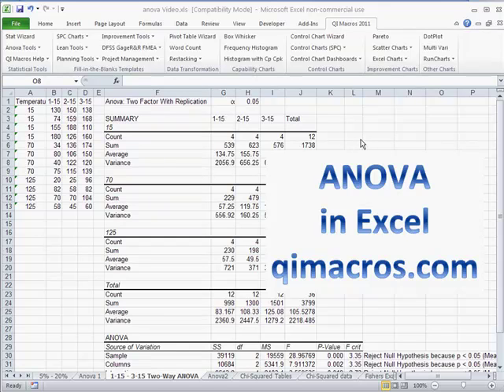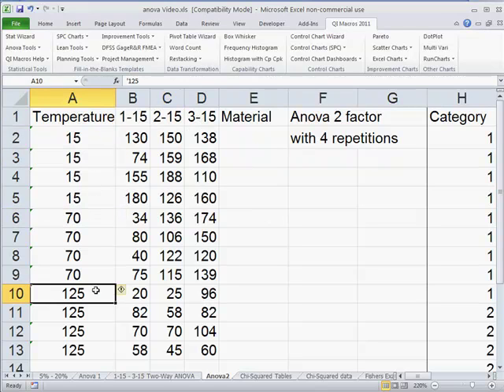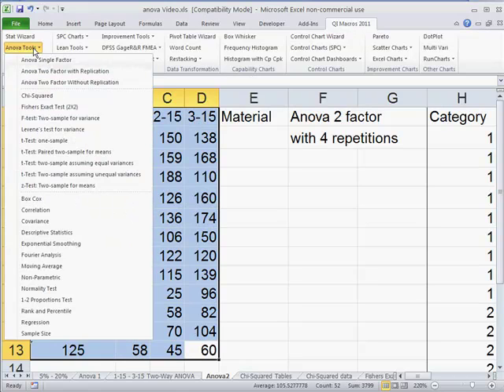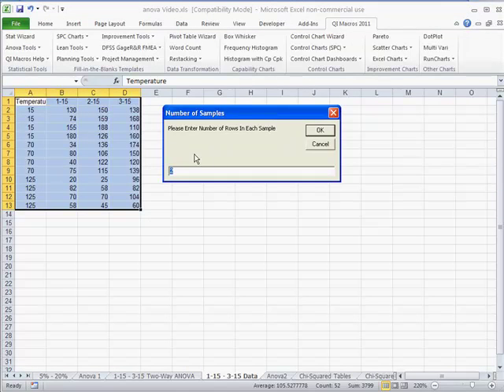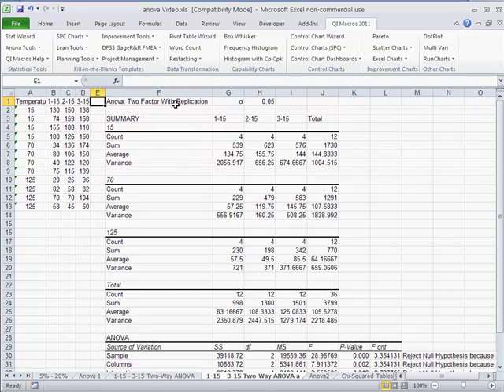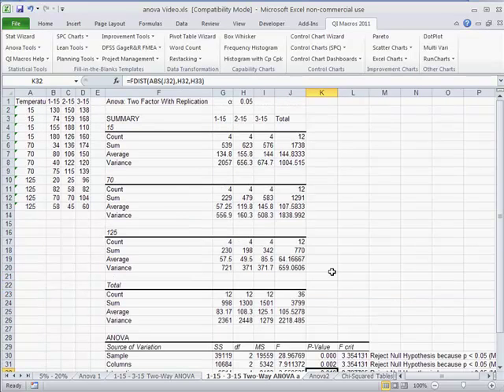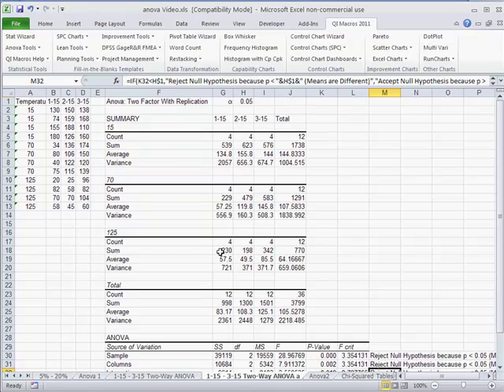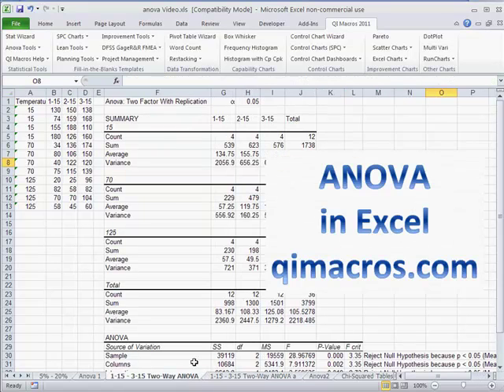ANOVA Two Factor with Replication using Excel, and the QI Macros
Analyze two-factors to determine the difference in means, using Anova Two Factor with Replication in Excel and QI Macros

We've discussed ANOVA single factor. Well, what if you have two factors and you're trying to figure out how they interact?

Well, in QI Macros in Excel, you can figure those kinds of things out. So, here we have three different kinds of material and different temperatures we're processing that at, and we have four replications of each one of those things.

We want to do ANOVA two factor, so one factors the material and the other factor is the temperature, and we have four repetitions.

So, if you just select that data with your mouse, click on QI Macros, go over to QI Macros tools, you can do a two factor with replication or one without replication. If you had varying numbers, but you didn't have any replication you could use that.

We are going to pick the two factor with replication. It'll ask us for how many rows along the left-hand side of our repetitions, that's 4, and the level of significance, .05.

So, here we have our ANOVA. Here's our 1570 and 125 temperature and our various types of material. You can see our P values, but essentially those are all less than our .05 alpha value. That says we should reject a null hypothesis that these have the same means because P value is less than .05.

Different materials and different temperatures give us a different analysis. So, what we want to do here is go figure out what's the one that's going to give us the optimal that we're shooting for.

Now, I don't have the specs on this, so we don't actually know what to choose, but it's pretty simple to go in and do this and figure out they are different and how do we want to go about deciding how to work on this.

The QI Macros can be downloaded in a 30-day trial from qimacros.com